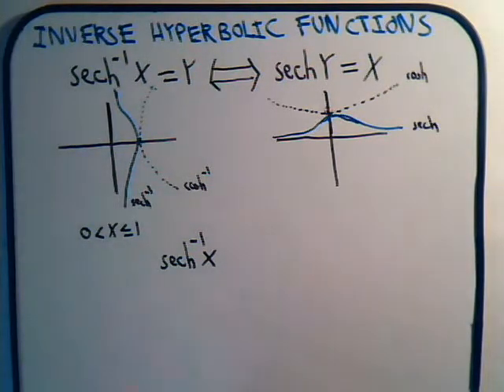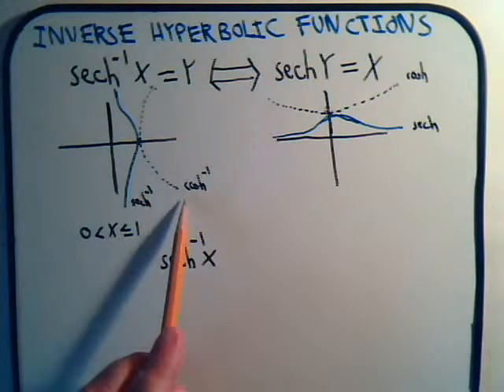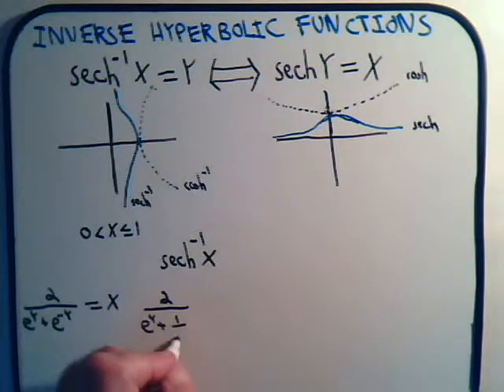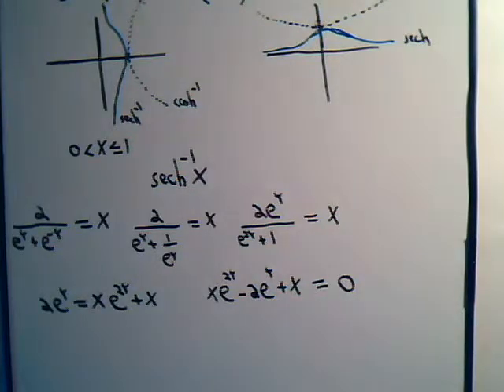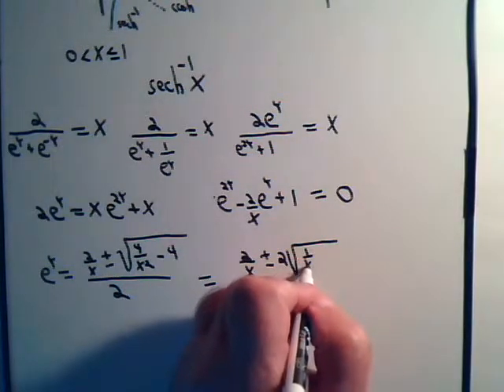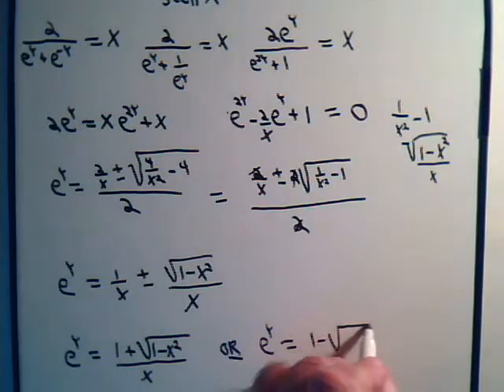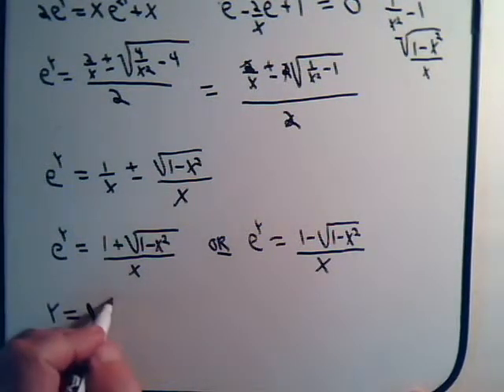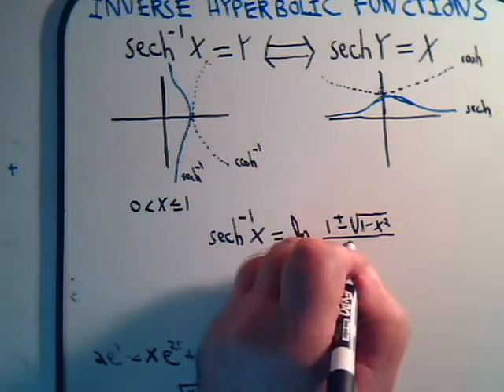Inverse Hyperbolic Functions Example 5